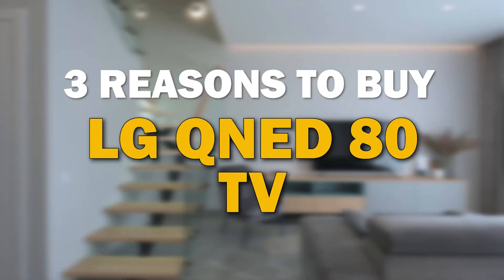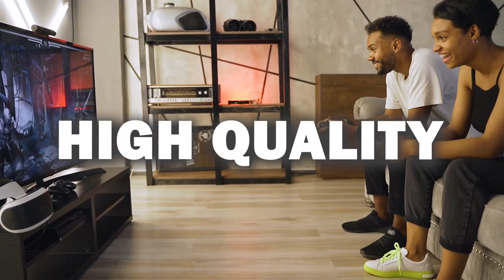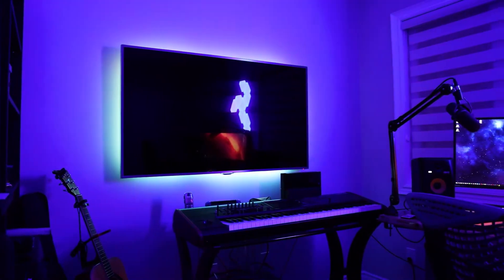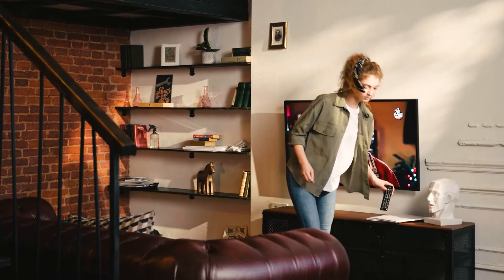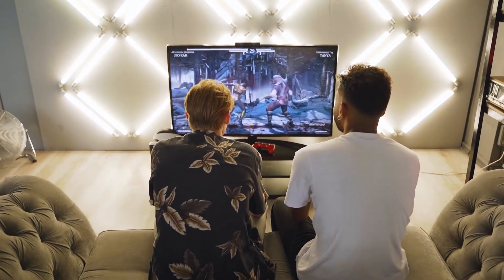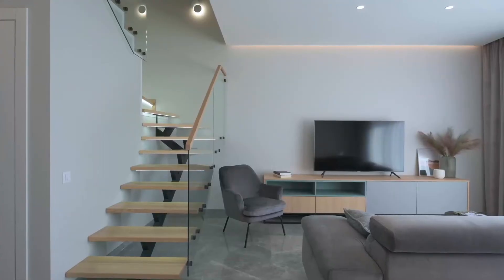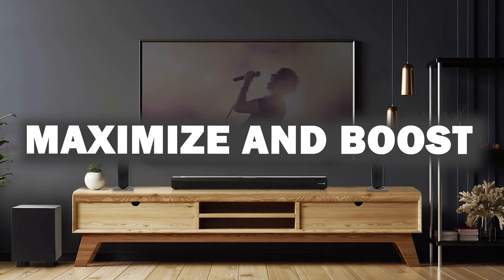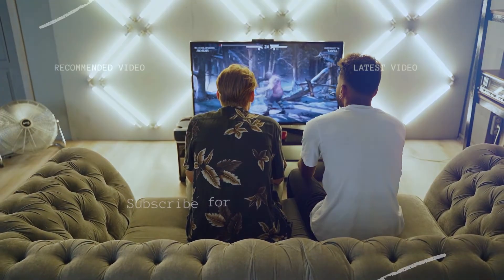3 Reasons To Buy the LG QNED 80 TV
If you are looking for a great TV, you might want to look at the LG QNED 80 TV. This video shows you 3 reasons why you should buy it.

Get this TV here:
(Amazon USA Link)
(Amazon International Link)